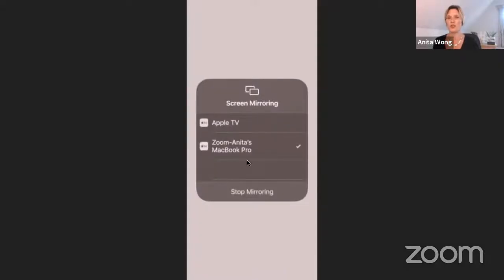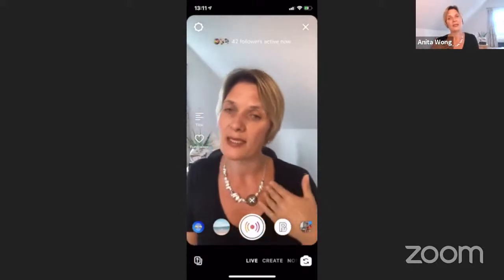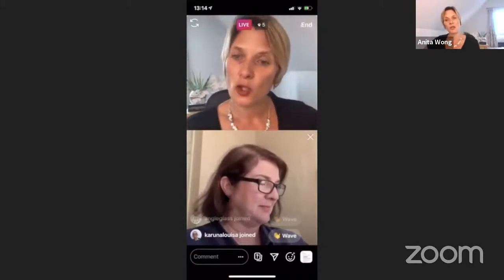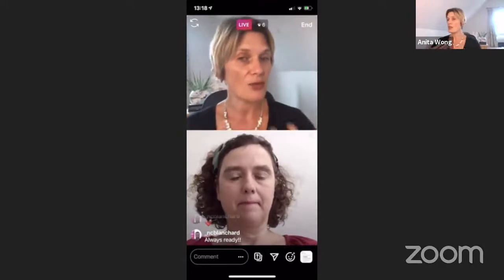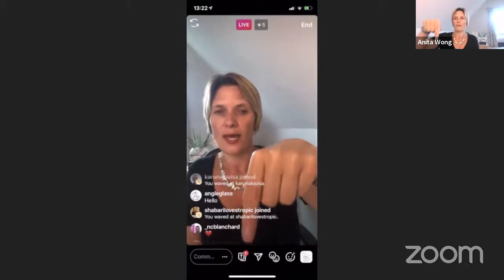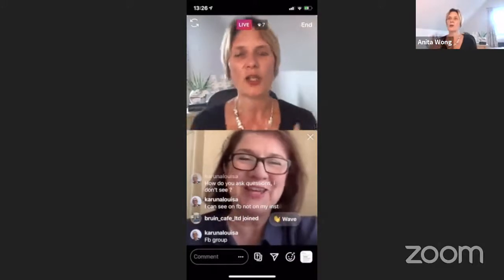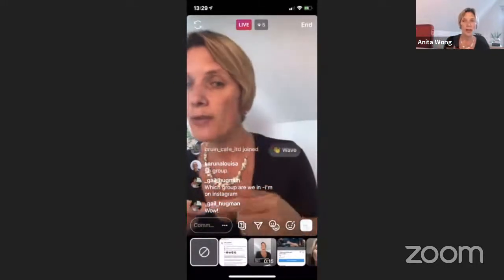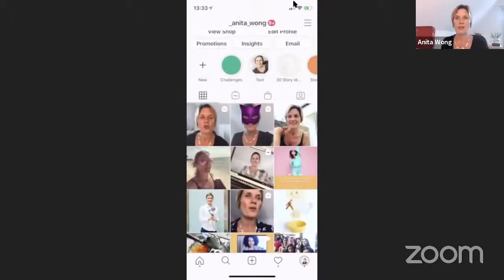How to Go Live in Instagram Stories with & without a guest speakers - Including IGTV July 2020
Watch this video to learn How to Go Live in Instagram Stories with and without a guest speaker - Beginners tutorial July 2020.
* how to go live into your Instagram Stories
* How to invite a guest to your stream
* How to post a question and answer it
* How to write comments and answer comments
* How to repurpose your Live straight into IGTV for future viewing